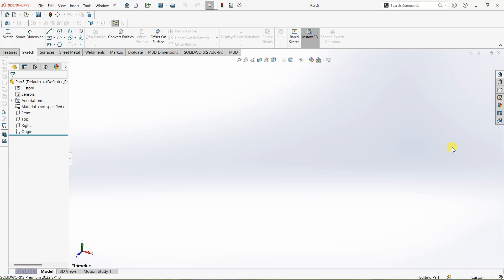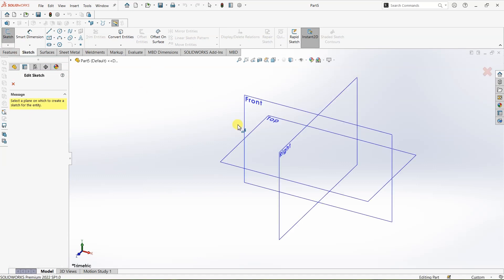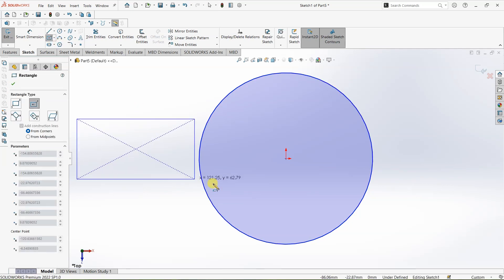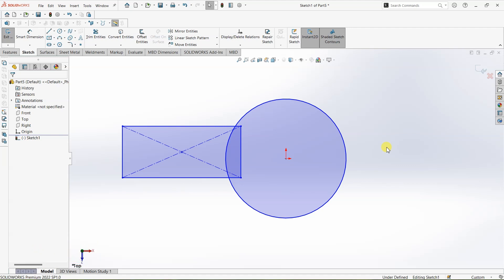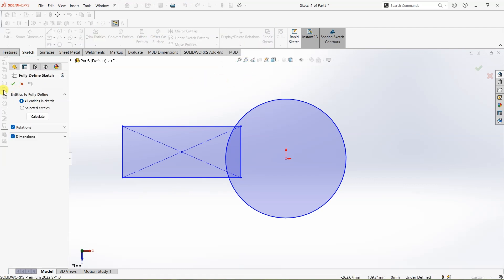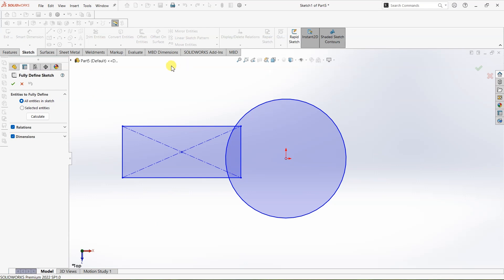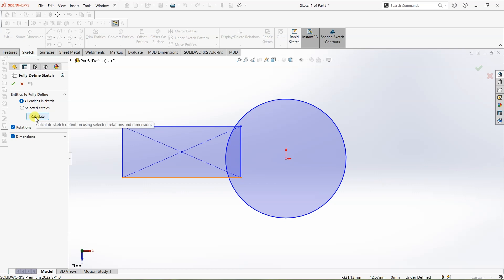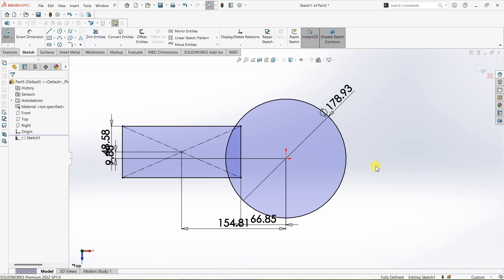Simple Steps to Fully Define a Sketch in SolidWorks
In this video, I have discussed a quick way to define sketches in SolidWorks.